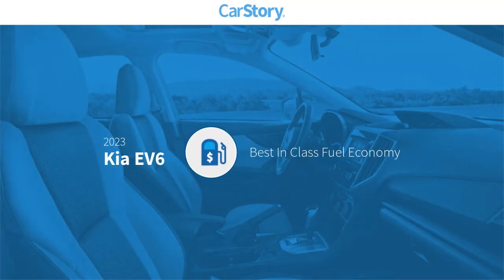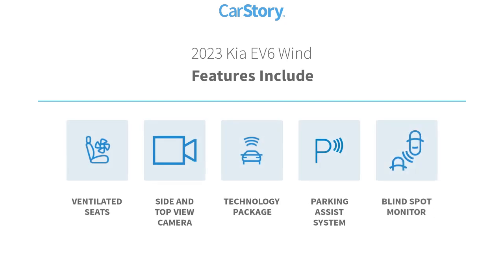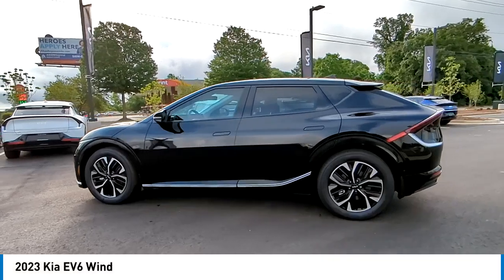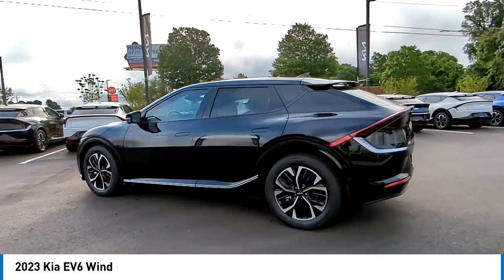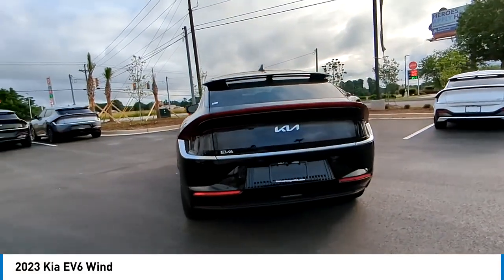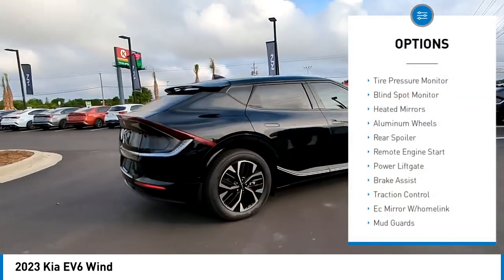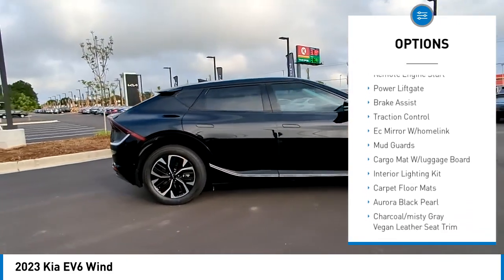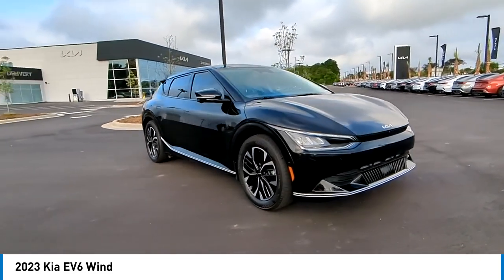2023 Kia EV6 K10462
2023 Kia EV6 Wind